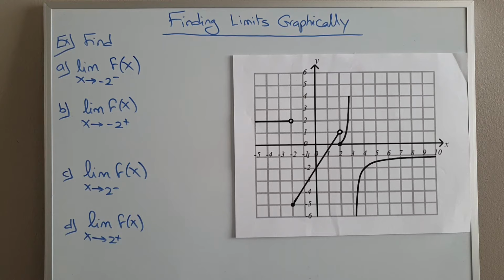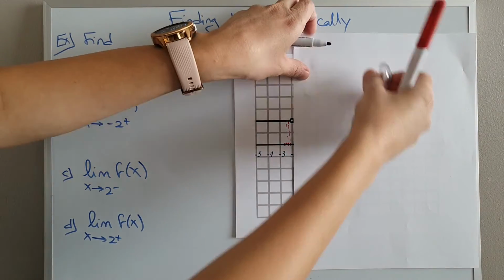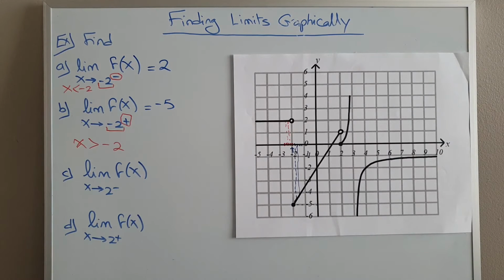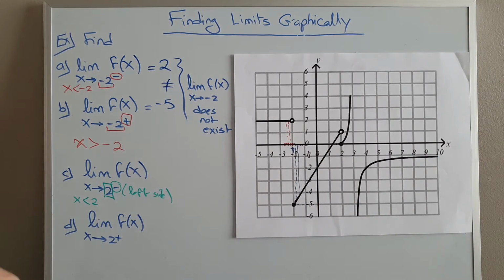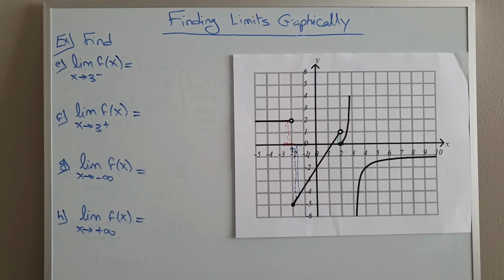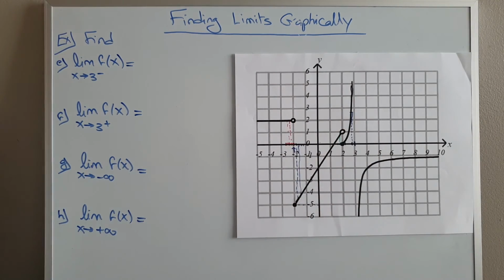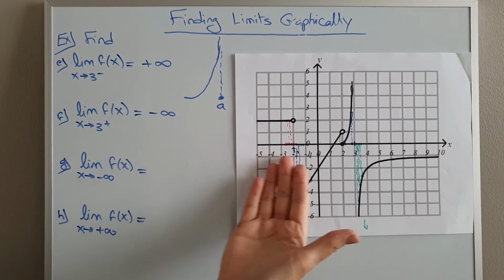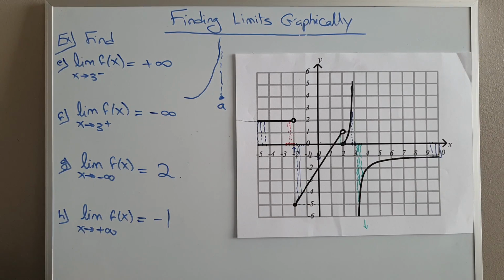Finding a limit graphically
In this video, we tackle the idea of finding the limit a function given it's graph. In this example, we work with a piecewise function and find the limits at the potential points of discontinuities and at infinity.